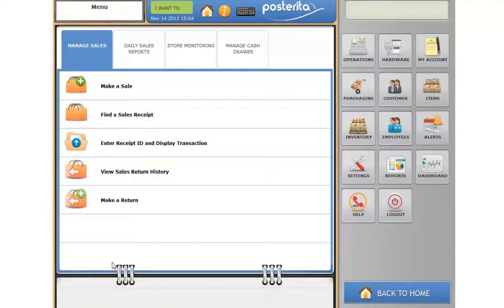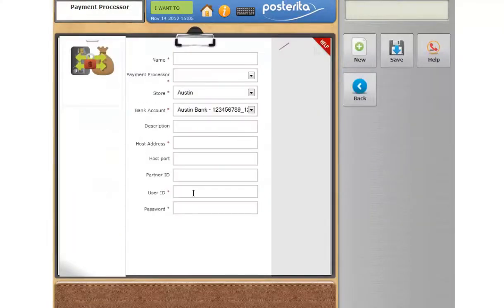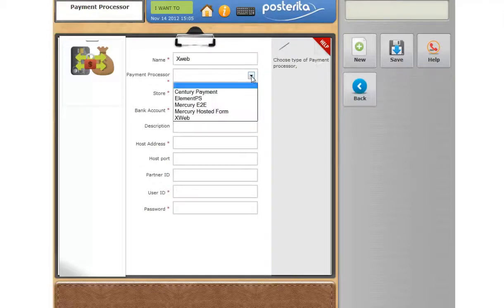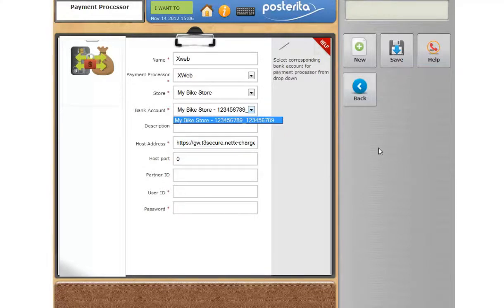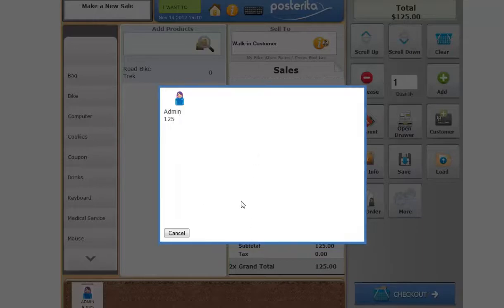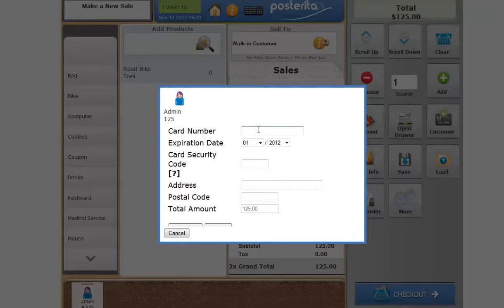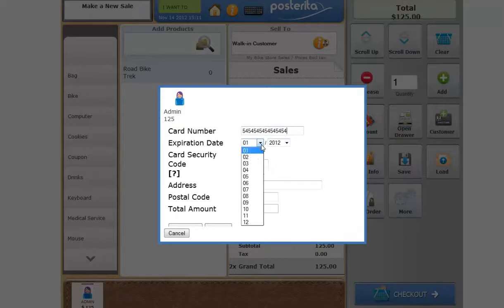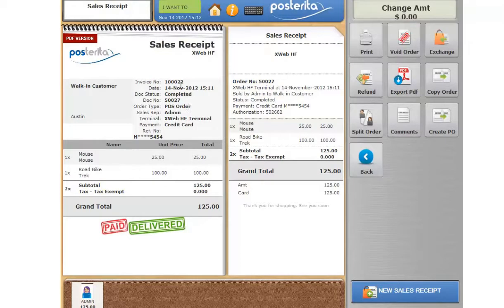How to Set up Integrated Payment Processor with Posterita Retail Point of Sale